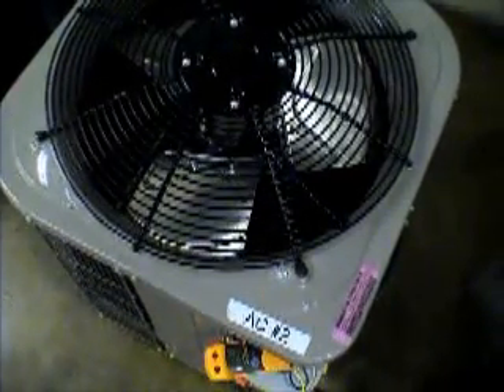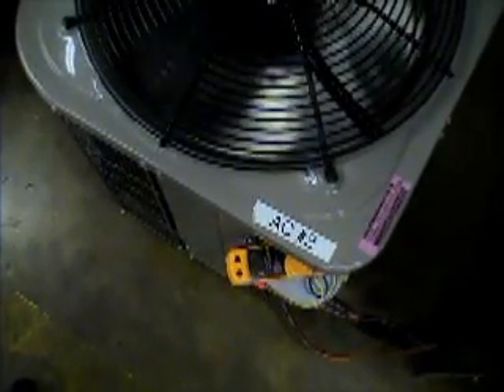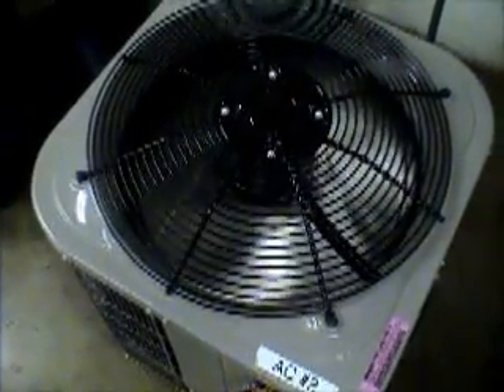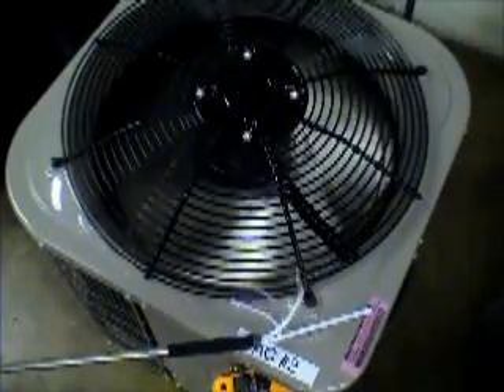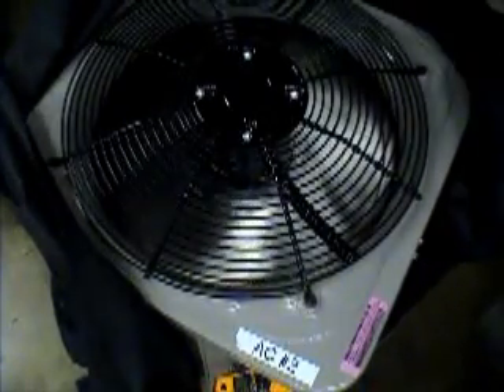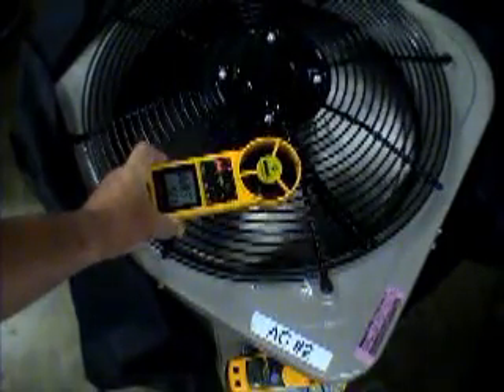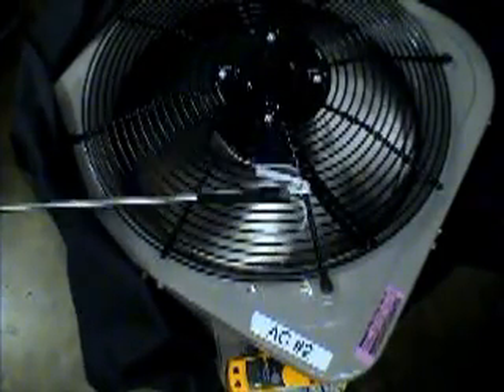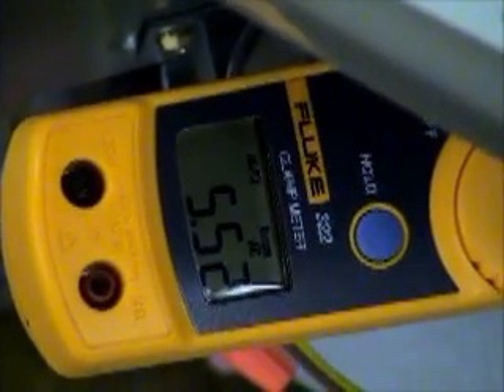Condenser Fan Amperage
Measuring amperage of fan motor and air flow of clean condenser coil and same coil when dirty.